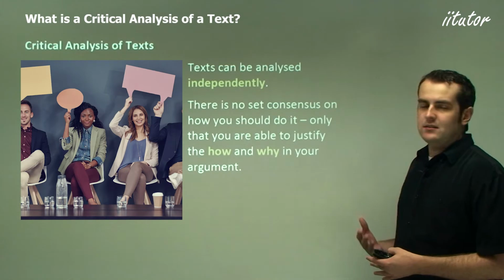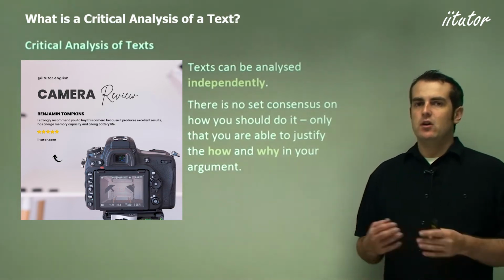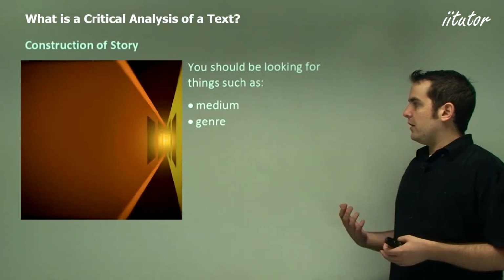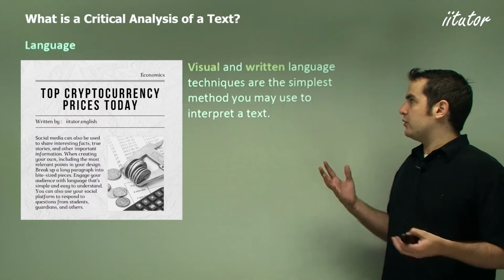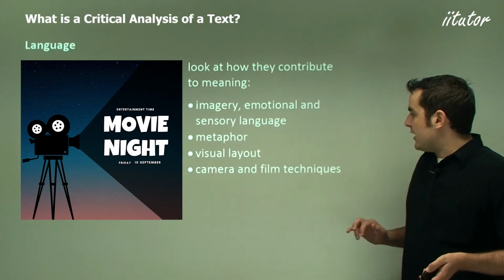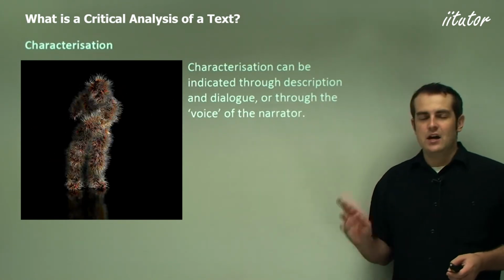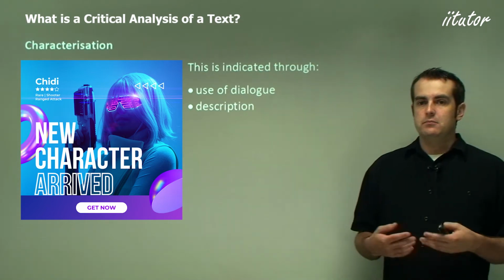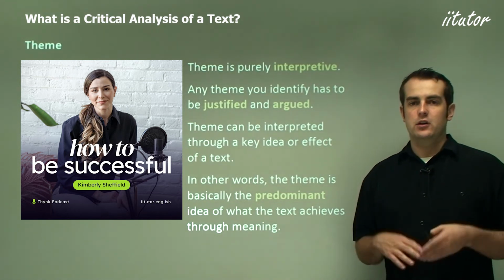💯 What is a CRITICAL ANALYSIS of a Text? | How to Analyse Texts Critically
Timeline:
0:00 Intro
0:10 Every Text Can Be Interpreted
1:34 Critical Analysis of Texts
3:44 Construction of Story
7:12 Language
9:19 Characterisation
12:58 Theme

Every Text Can Be Interpreted
Every idea, theme and concept in a text is open for interpretation, and its meaning can change. Don’t assume common knowledge because even facts need to be proven. So, for that reason, you can ignore more common analyses and come up with your own.

Critical Analysis of Texts
Texts can be analysed independently. There is no consensus on how you should do it – only that you can justify the how and why in your argument. It requires breaking down a text and its key sections, a bit of note-taking, and for you to make clear distinctions.

Construction of Story
There is much to analyse in how a story is constructed. The way language and structure are used is important. It influences the meaning of the text. Think about how the form and style of an author affect how the text communicates.
You should be looking for things such as:
• medium
• genre
• style of prose/poetry
• use of plot devices such as flashbacks, varied narrators and climax
• formatting/editing
• meaning
• representation

Language
Visual and written language techniques are the simplest methods to interpret a text. You must think and analyse how and why they are used. You must constantly challenge the use of such techniques.
Look at how they contribute to meaning:
• imagery, emotional and sensory language
• metaphor
• visual layout
• camera and film techniques
• dialogue
• contrast, paradox and juxtaposition

Characterisation
Characterisation is an important consideration for critical analysis.
You can discuss their motives and purpose by analysing a character's portrayal. This is not the same as describing a character. The characterisation can be indicated through the description, dialogue, or the narrator’s voice.
This is indicated through:
• use of dialogue
• description
• character’s role (antagonist, protagonist, foil)
• relationships
• change in narration
• language techniques and their effect on the appearance

Theme
The theme is purely interpretive. Any theme you identify has to be justified and argued. Theme can be interpreted through a key idea or effect of a text. In other words, the theme is basically the predominant idea of what the text achieves through meaning.
They can be ideas relating to:
• philosophy/psychology
• feelings
• personal issues
• political
• social
• cultural
• religious/spiritual
• life and its stages